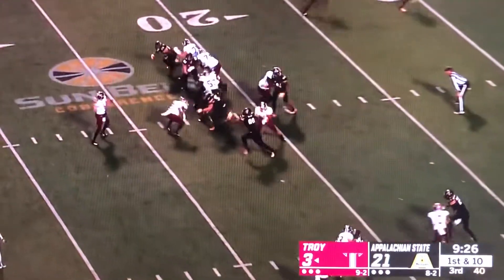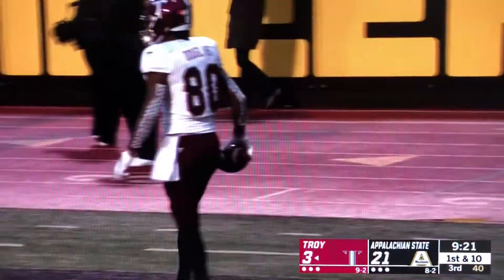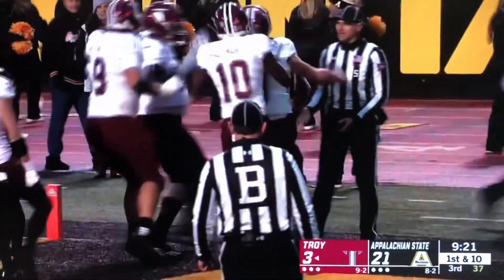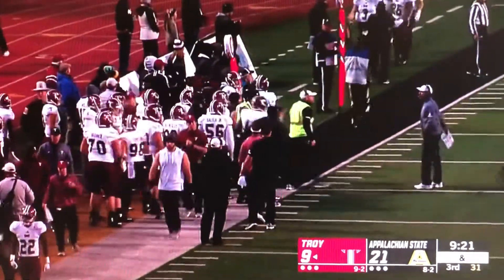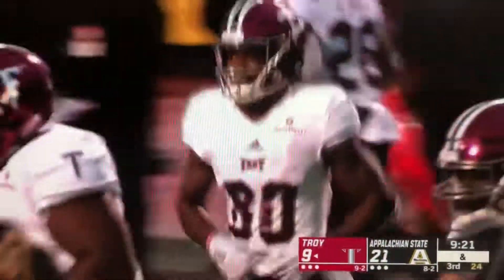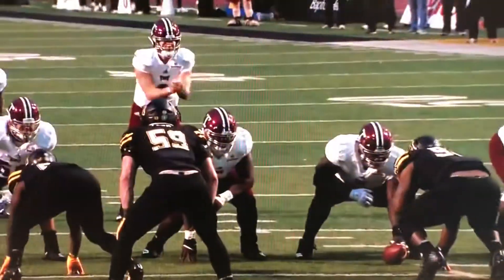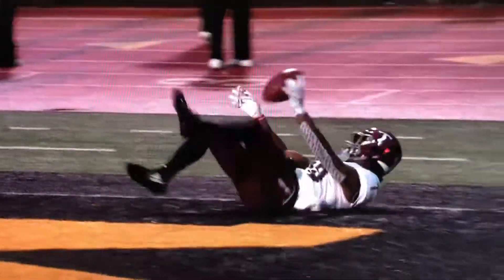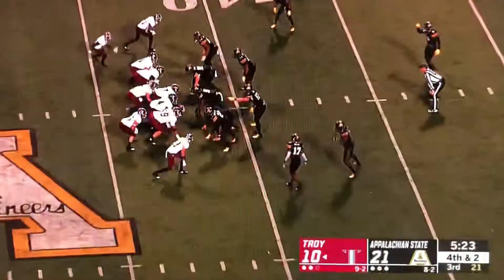Deondre Douglas - Troy vs App St (What a Play!!!)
#80 Shows U What Concentration is ALL About